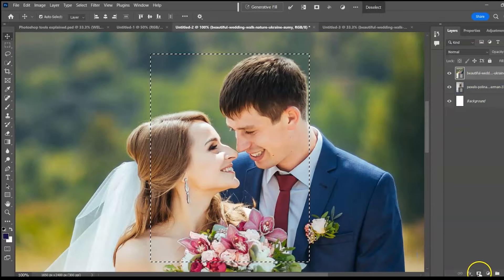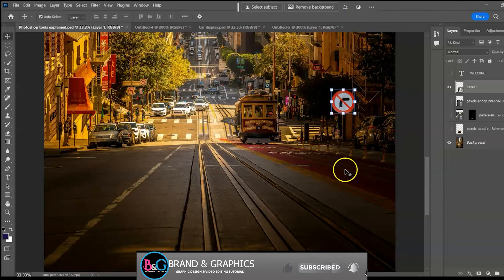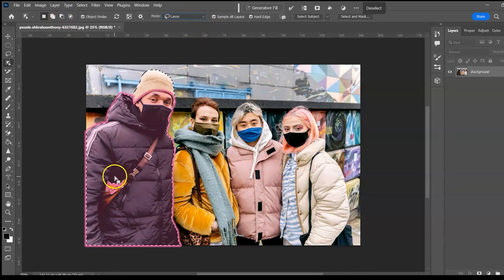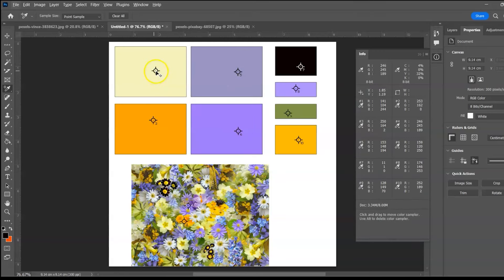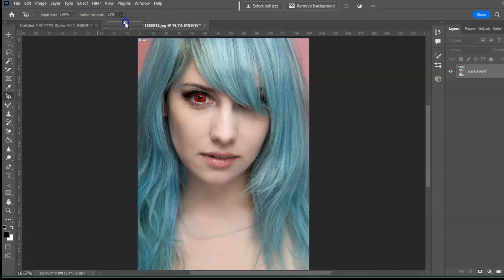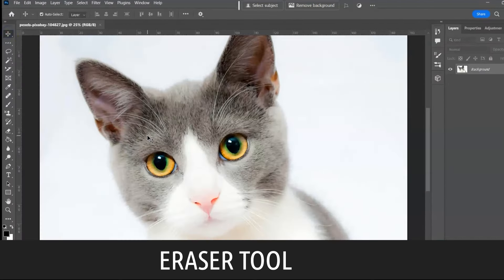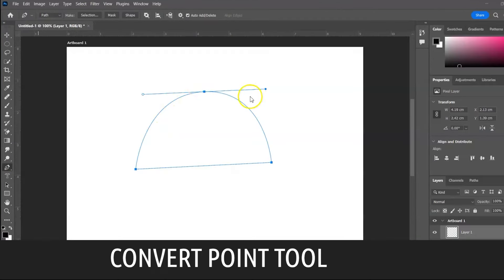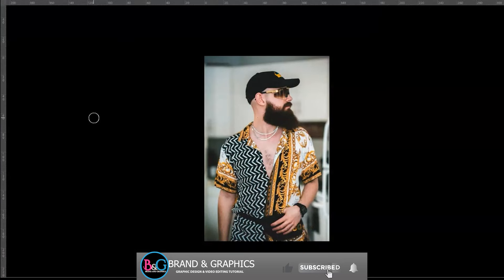Full Demonstration of Adobe Photoshop Tools - All 60+ tools explained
This video is what every beginner wants to see. It tells you what every tool in the toolbar does. it goes further to show you how to use the tools. Designs after designs were commenced and completed in this video. You will feel like a pro.

Attribution to Pexel.com
All the photos used in this tutorial are downloaded from Pexel.com